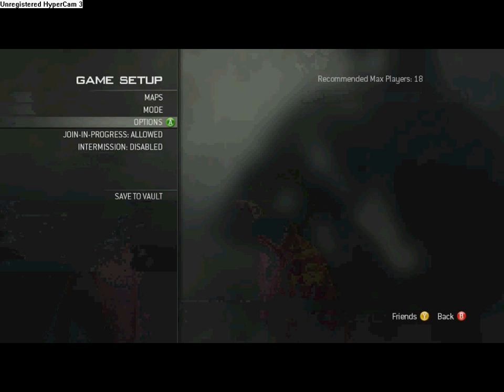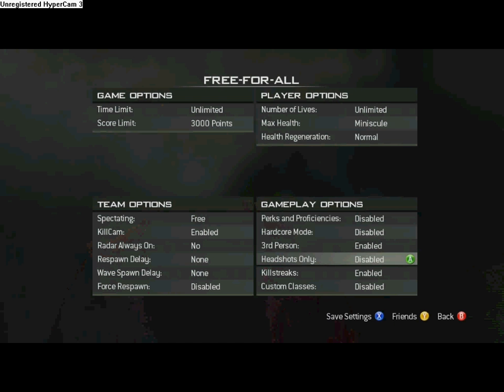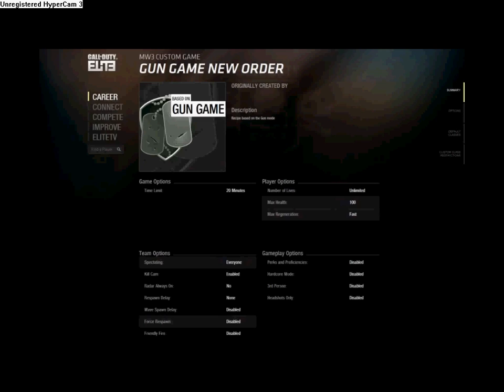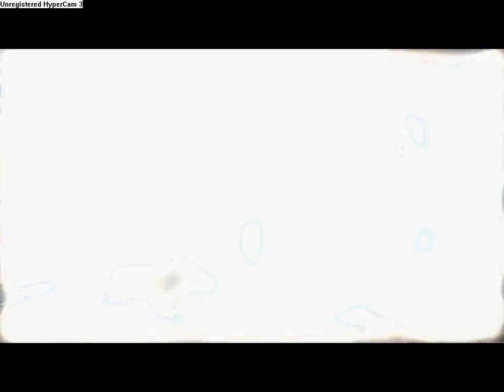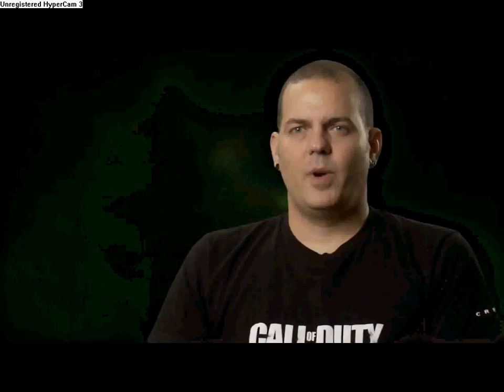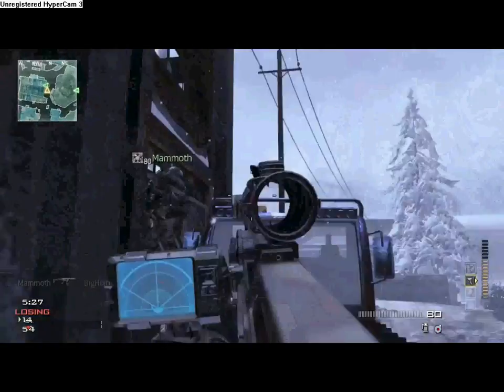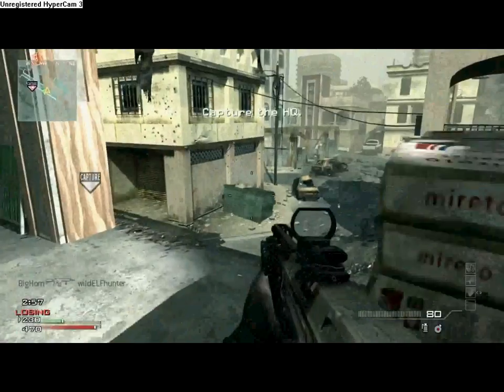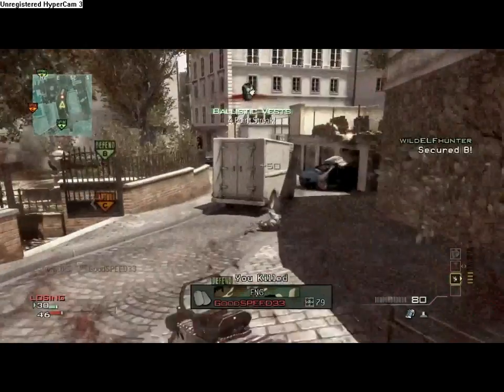Modern Warfare 3 Maps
Modern Warfare 3 gameplay new maps new guns also new game types ( game modes ) killstreaks classes perks private matches MW3